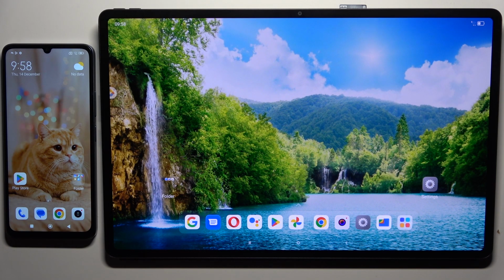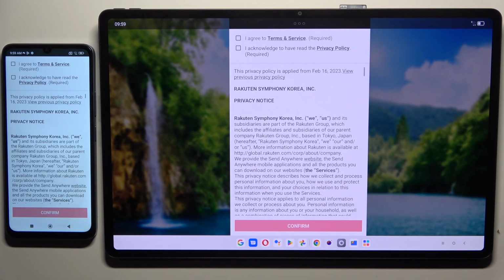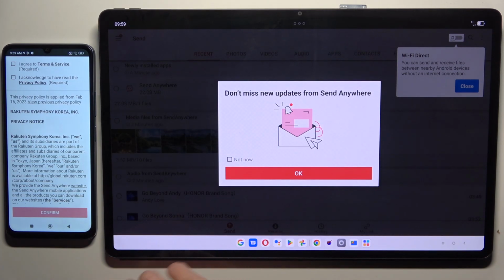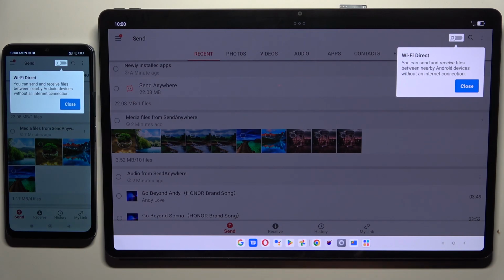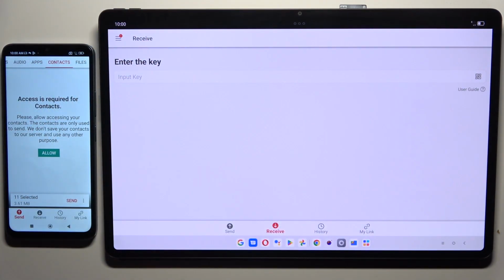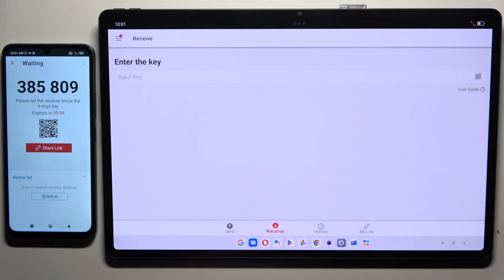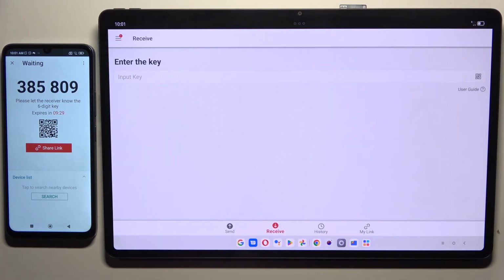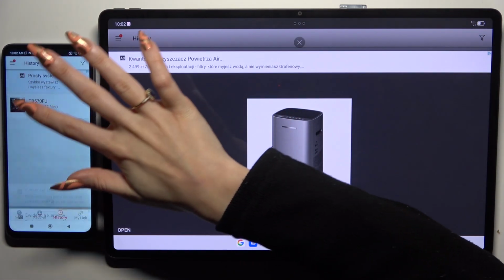How to Transfer Data from Xiaomi to Lenovo Tab Extreme – Download & Use Send Anywhere App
Hi there! Have you ever been wondering how you can transfer files between Xiaomi Device and Lenovo Tab Extreme? In today's video we're going to show you how you can easily transfer files and data from any Xiaomi Device to your Lenovo Tab Extreme. You can send different kinds of files, data or media between devices just by installing one certain app. So if you wish to learn how you can transfer data to your Lenovo Tab Extreme, all you need to do is just watch this short video to the end, follow the instructions provided by our specialist and try to perform this operation yourself on your Lenovo Tab Extreme.

How to use the send anywhere app on Android phone? How to transfer files instant-on Lenovo Tab Extreme? How to move Android data to Lenovo Tab Extreme? How to share data between Android and Lenovo Tab Extreme? How to send data from Android to Lenovo Tab Extreme? How to share Android files to Lenovo Tab Extreme? How to transfer data to Lenovo Tab Extreme without network access? How to transfer data to a specific device?